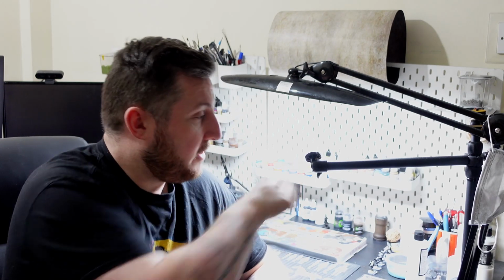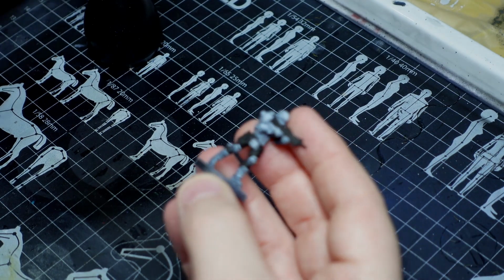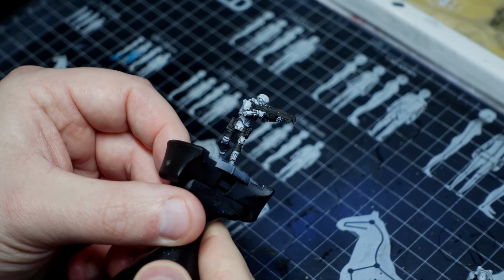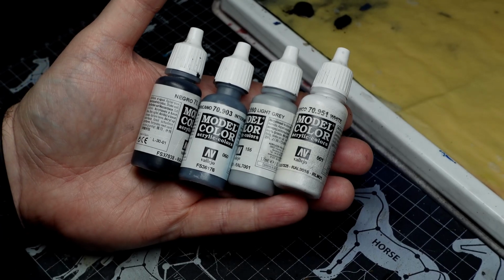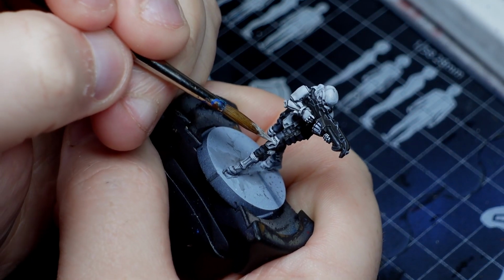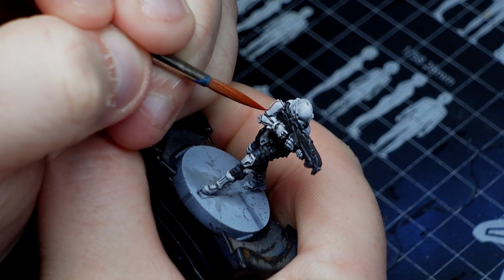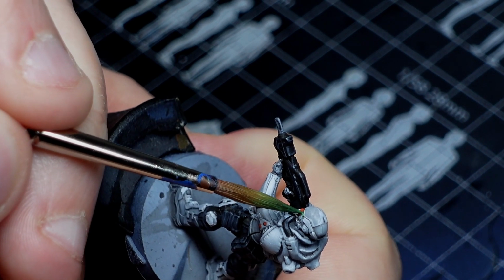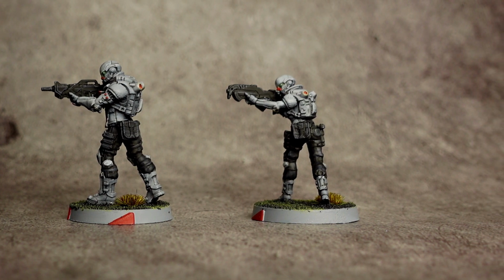This White Speed Painting Method Does WORK - White Scars, White Company, Comstar and more!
Today we're looking at speedpainting white again, but this time with a difference. No oils in sight, this is an approachable method for painting quick whites, that is so easy it's hard to believe!